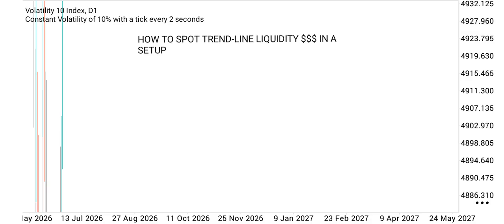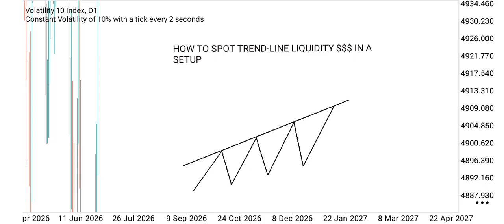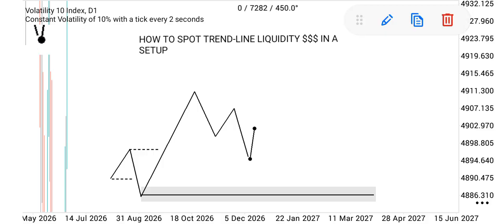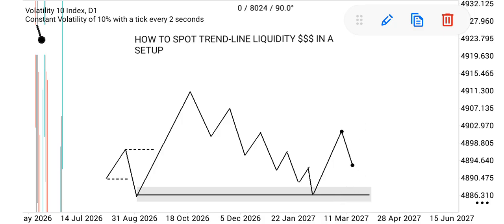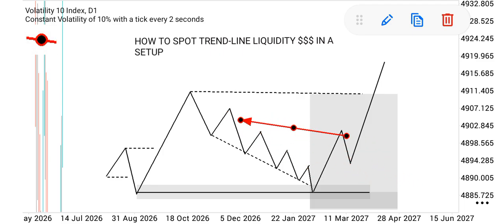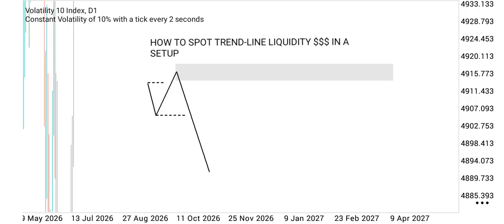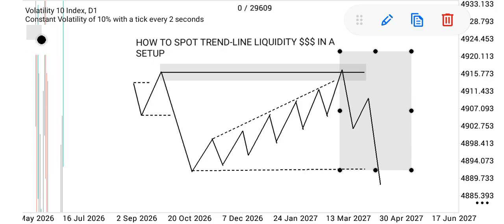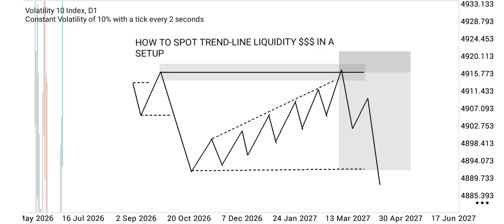HOW TO SPOT TREND-LINE LIQUIDITY $$$ IN A TRADE SETUP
HOW TO IDENTIFY TREND-LINE LIQUIDITY $$ AND MAKE  VALID SETUP DECISION WITH TREND LINE LIQUIDITY IN A SETUP.